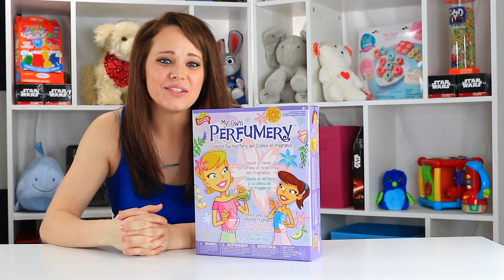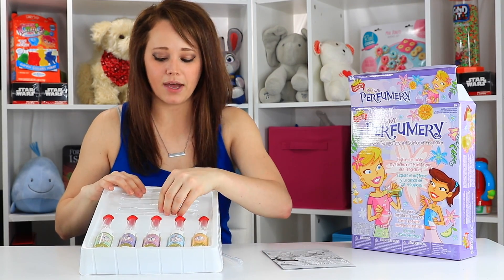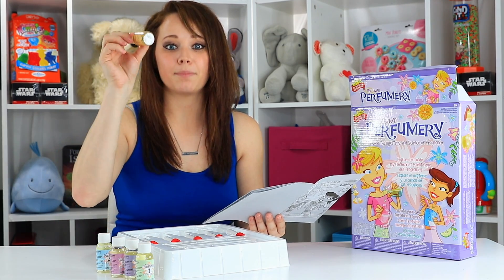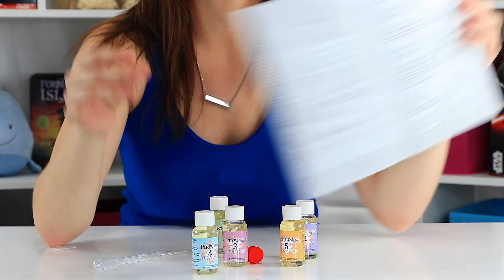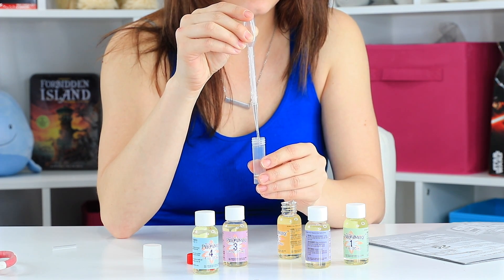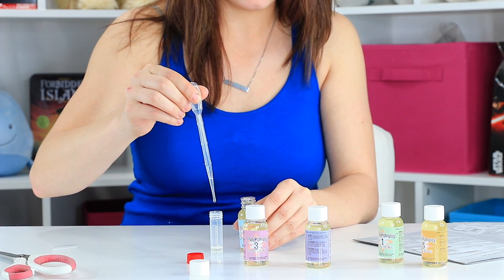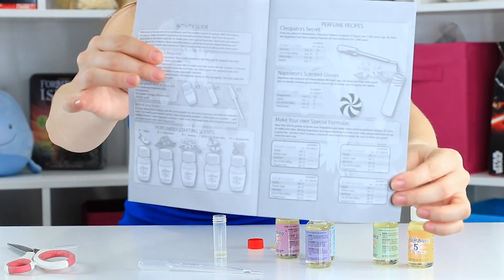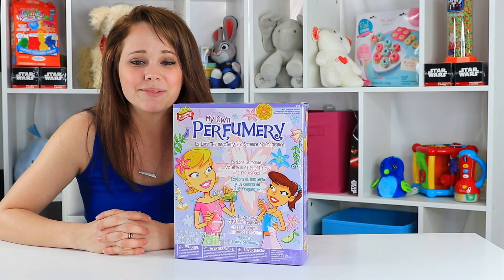Scientific Explorer My Own Perfumery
I had never had the opportunity to work with fragrance and the creation process before the Scientific Explorer My Own Perfumery Kit. I had a lot of fun with this kit and it teaches a lot about scent, chemicals and how they work together to create the perfect perfume.  I think this is a great way to have a hands-on play experience with learning and a great product at the end!